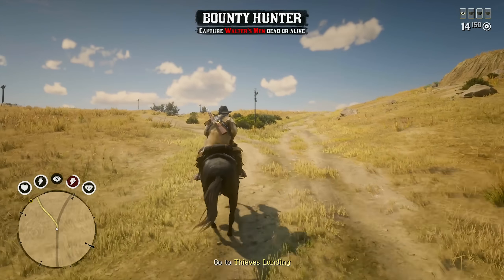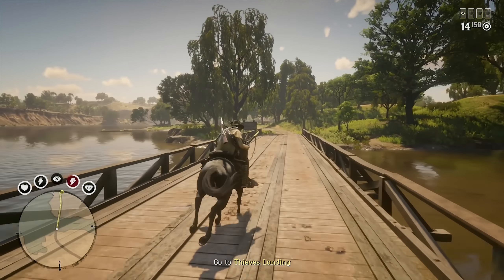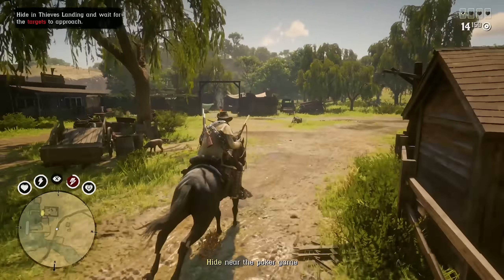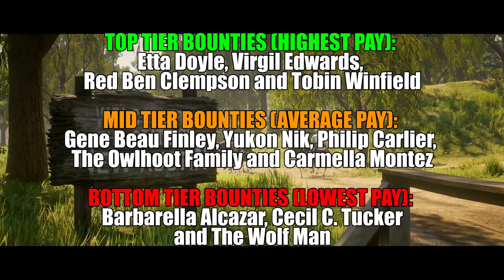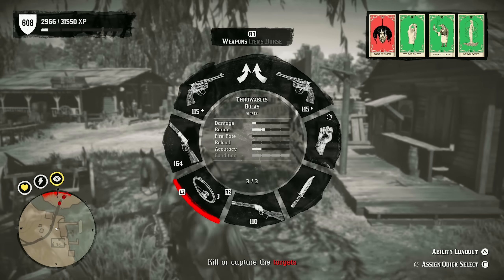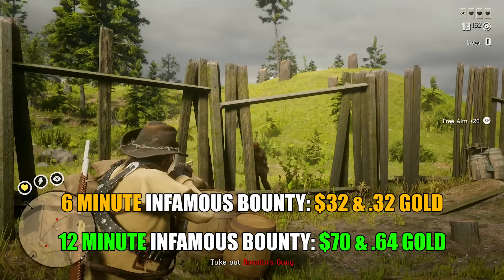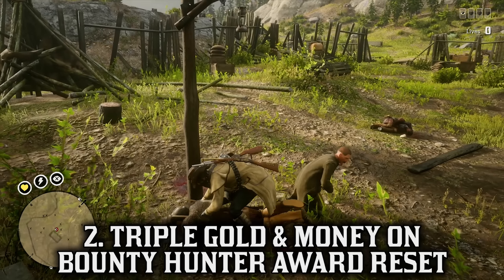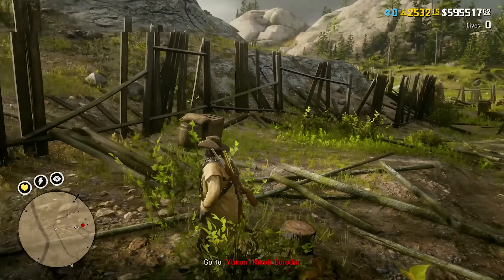The NEW Red Dead Online UPDATE Has INSANE GOLD & Money Farming Methods.. (RDR2)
This week in the new Red Dead Online update we have payout changes and currency bonuses to help you farm gold and money in RDR2 Online really fast and easy. Today we go over some of the best guides, strategies and my best tips to help you earn gold faster and money faster in Red Dead Online in the new Red Dead Update. These are some of the best gold & money metas and bonuses ever and this guide will help you to farm gold and money using the new gold and money farming methods in Red Dead Online.

👋🏻  ADIOS AMIGOS!

©️ The NEW Red Dead Online UPDATE Has INSANE GOLD & Money Farming Methods.. (RDR2) Video Uploaded by Hazard